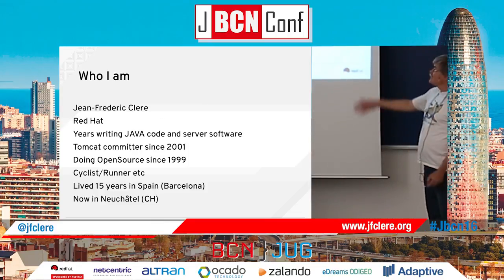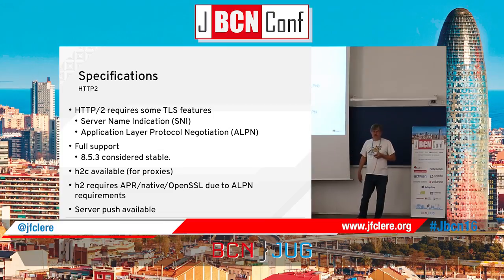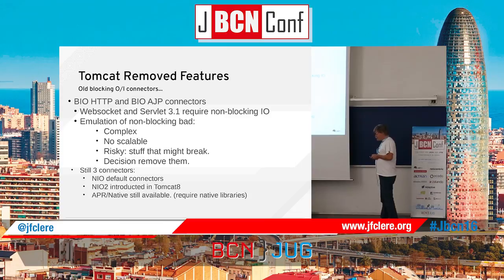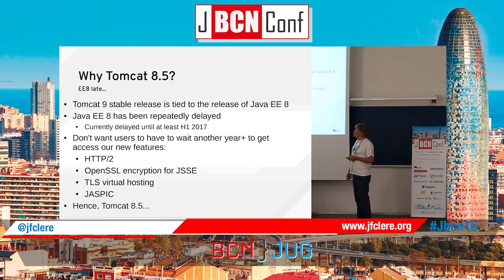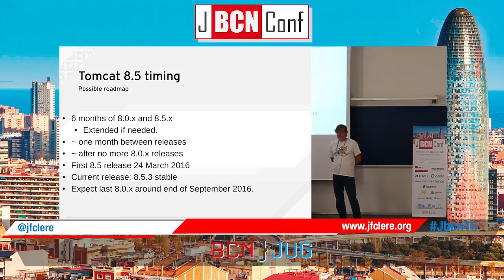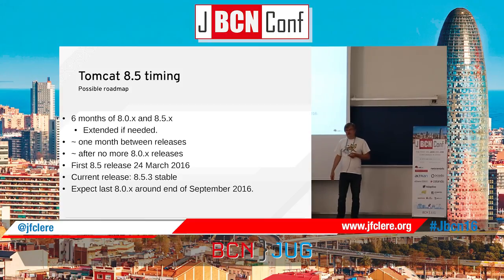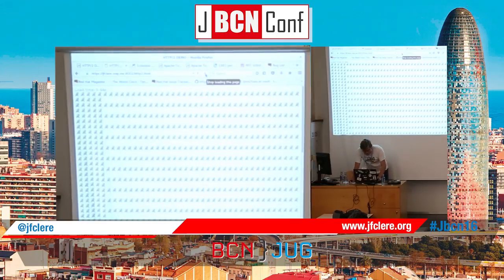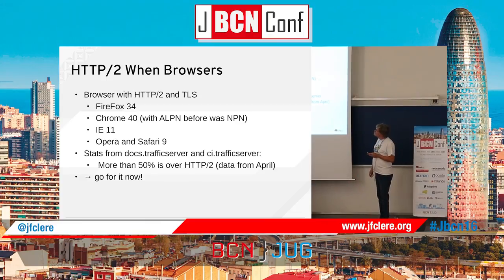Tomcat NEXT progress report by Jean Frederic Clere at JBCNConf 2016